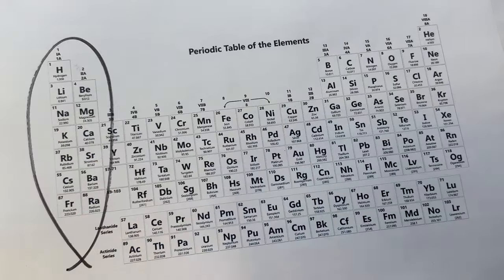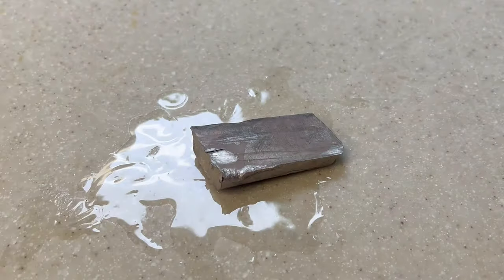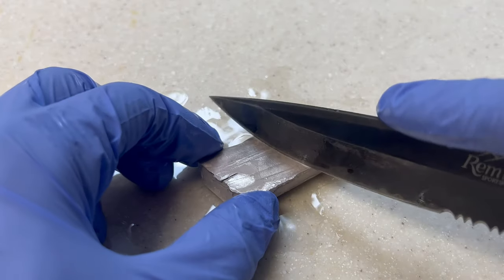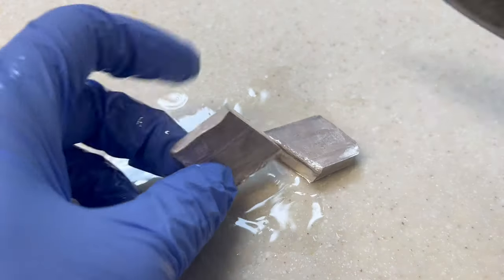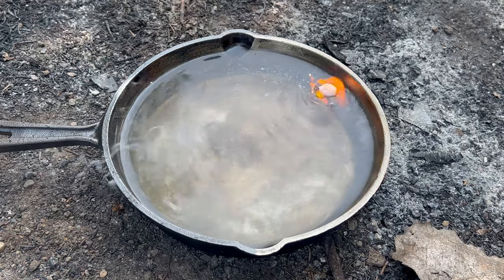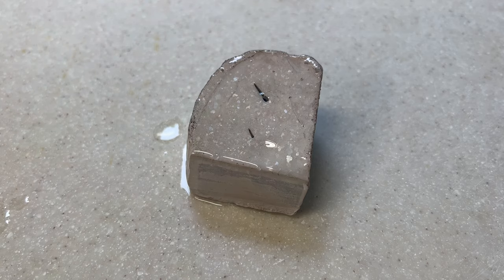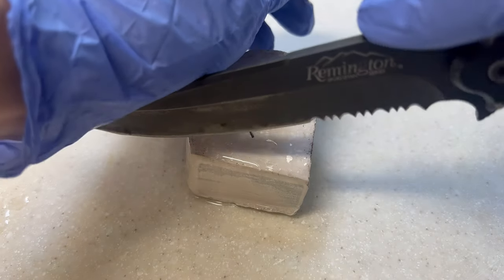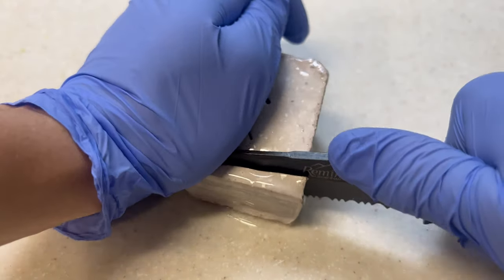Making Potassium with Homemade Metal Convertor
Alkali metals are quite remarkable, so let's make some. We can take boring, less fun reactive metals, and through some chemistry, we can convert them into metals such as potassium, cesium, and even rubidium. Join me as we make an Alkali Metal converter and make potassium. I plan to make all the Alkali metals to continue my element series.